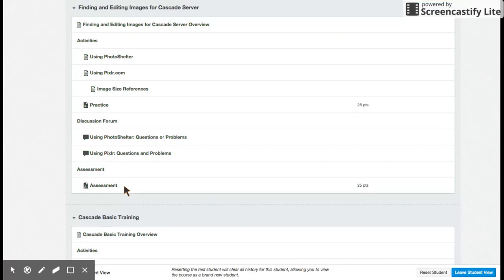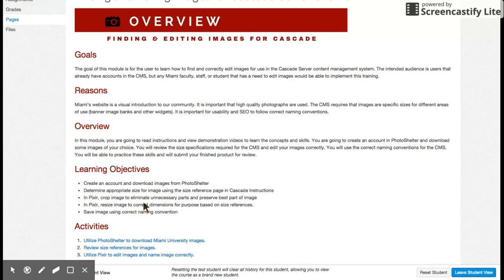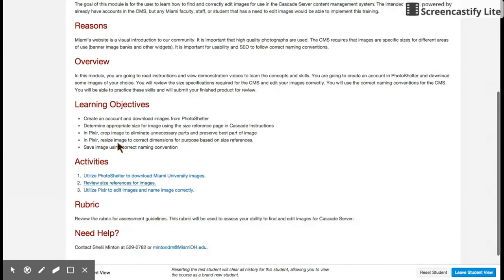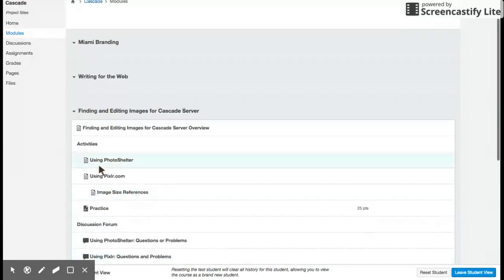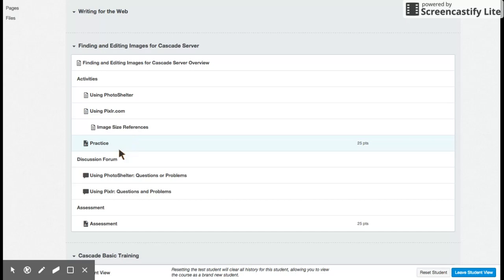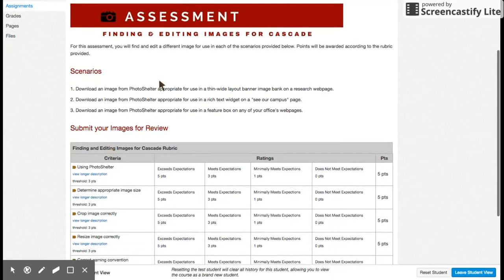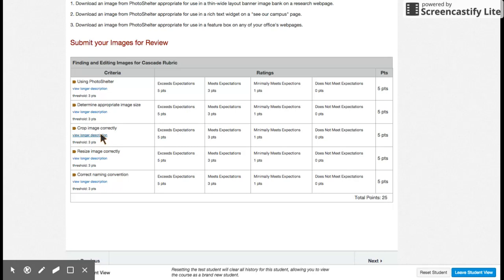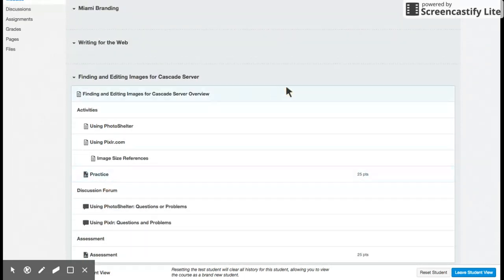Finding and Editing Images for Cascade Server